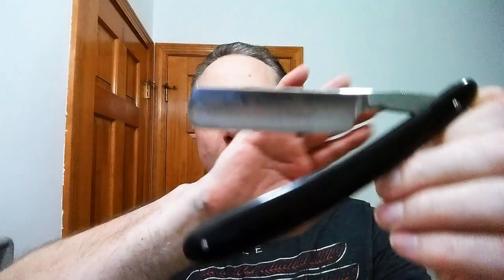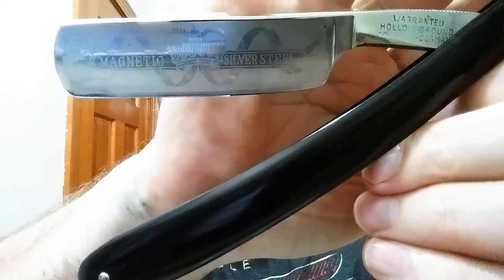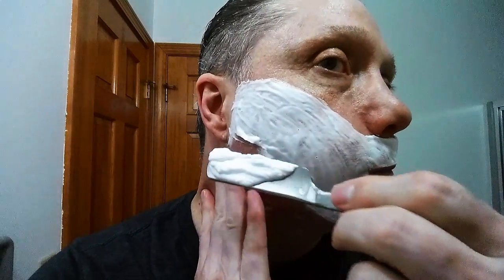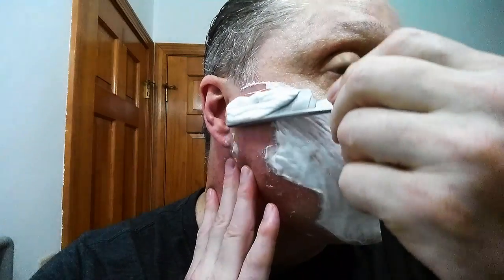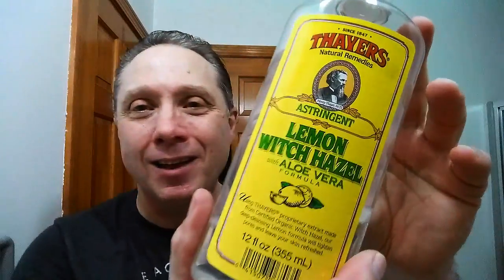The Sunday Shave Of The Day Ep2, Magnetic Silver Steel Straight Razor Shave, Barrister&Mann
The Sunday Shave Of The Day using a Magnetic Silver Steel 13/16" Full Hollow Solingen Germany Vintage Straight Razor Shave, SOTD with Barrister & Mann LATHA LIMON Shaving Soap, 30 Degree Red Latigo Leather Straight Razor Strop, Omega Shaving Brush 10098 Professional Boar Bristle made in Italy, Thayers Lemon Witch Hazel with Aloe Vera for an After Shave, Murray & Lanman Florida Water Cologne, and finishing off with Nivea For Men Post Shave Balm for Sensitive Skin.

🔵 Barrister & Mann LATHA LIMON Shave Soap Ingredients:
Aqua, Potassium Stearate, Sodium Stearate, Potassium Tallowate, Sodium Tallowate, Glycerin, Potassium Cocoate, Sodium Cocoate, Fragrance, Argania spinosa (Argan) Oil, Butyrospermum parkii (Shea) Butter, Sodium Citrate, Sodium Lactate, Tocopherol Acetate, and Fragrance (Notes of Orange, Lemon, Rose).

The Friday Special Hone Of The Day featuring a Imperia La Roccia 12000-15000 Premium Natural Honing Stone (ILR). Basic Straight Razor Honing Guide with 5 Episodes goes through Lapping, Blade Geometry, Setting the Bevel, Honing and Stropping a Parker Best Silver Steel 13/16" 1/4 Hollow Ground Swdeish Steel Straight Razor.

Eric

Barrister & Mann LATHA LIMON Shave Soap
Murray & Lanman Florida Water Cologne